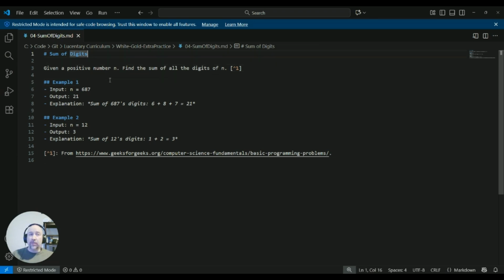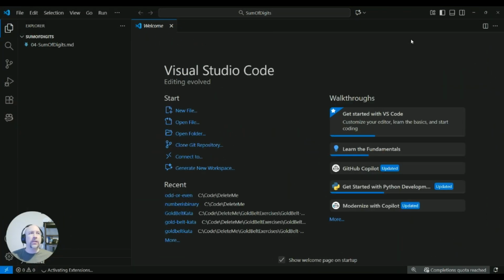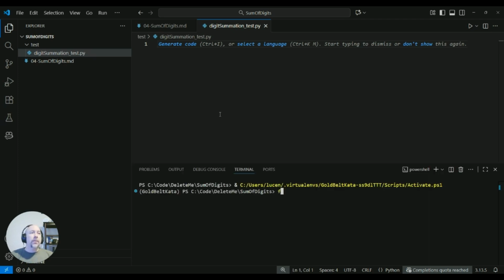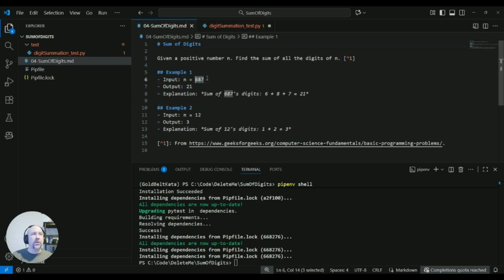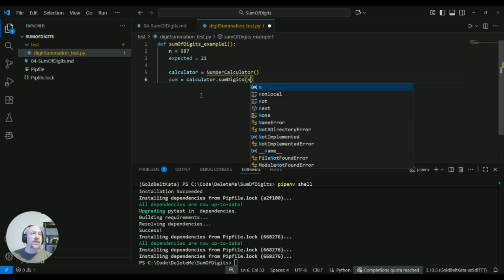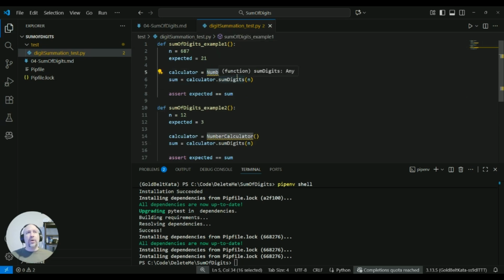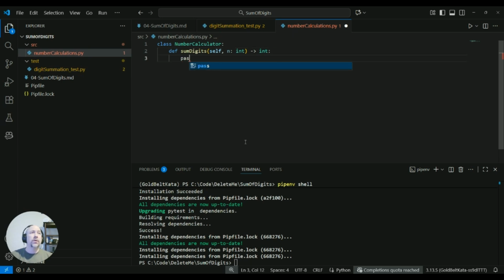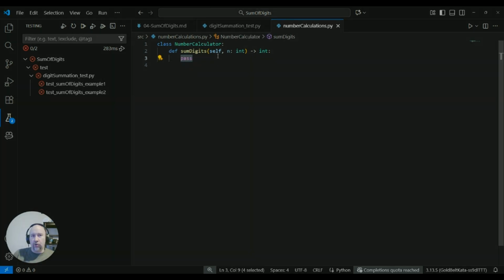White-Gold Extra Practice 04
In this video, I help you set up the tests for White/Gold belt Practice Exercise 04.  I use Python in this video, but you can solve this problem in any programming language.